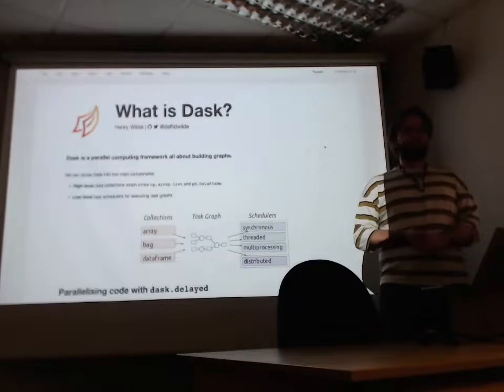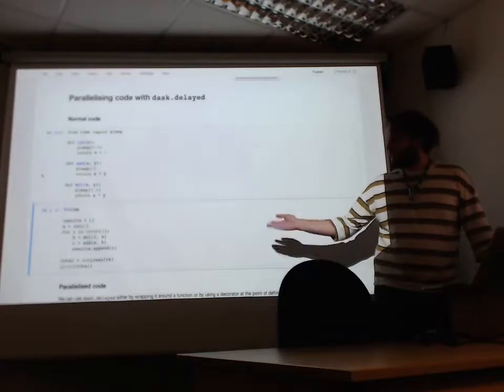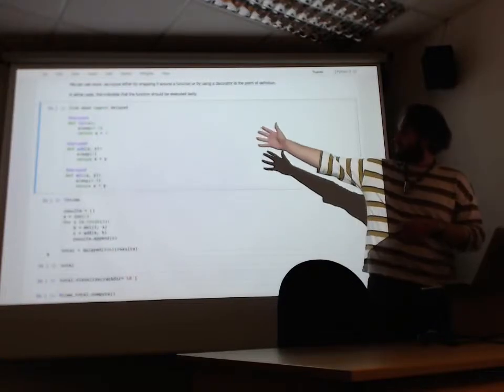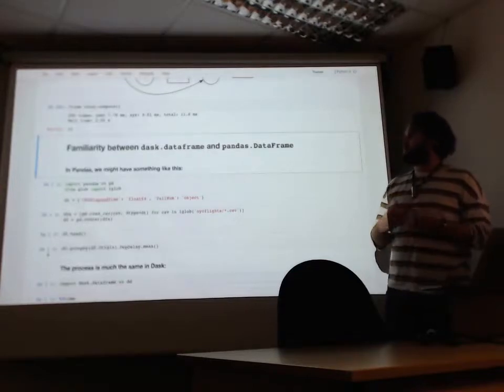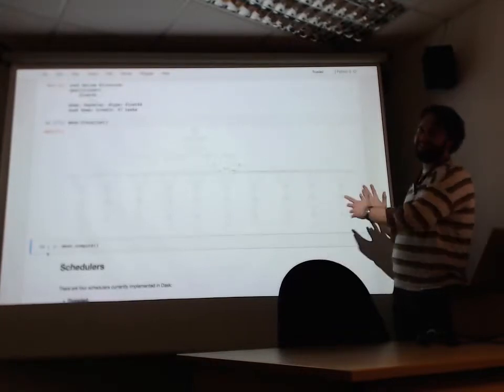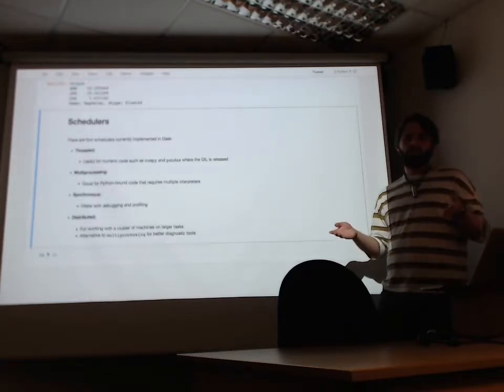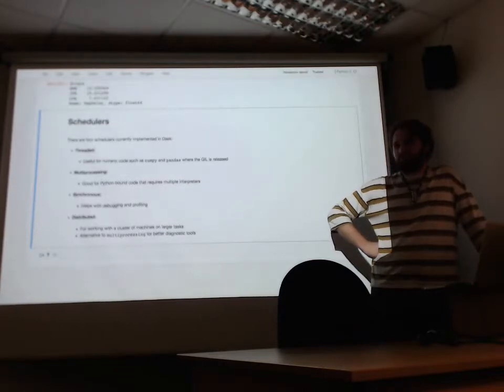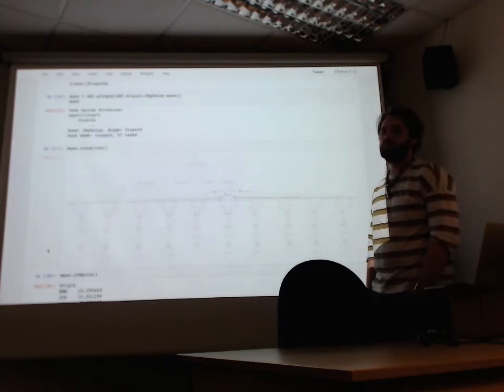PyDiff - November 21st 2017 - Lightning Talk - Henry Wilde - 'Dask'